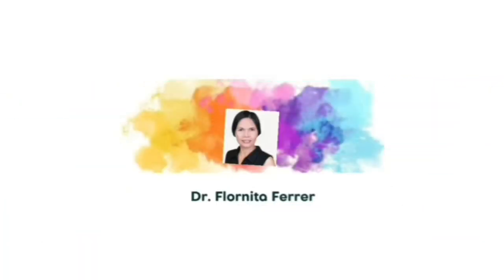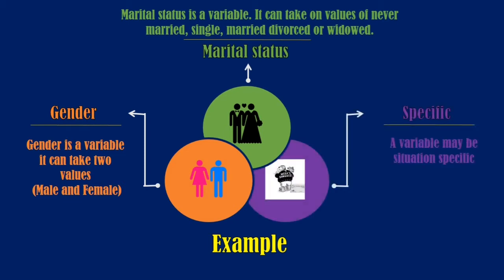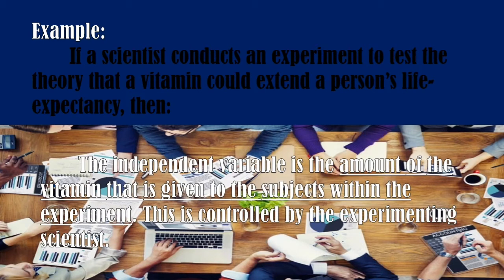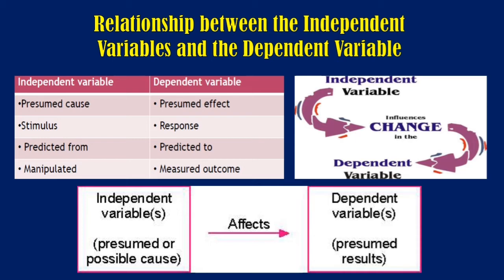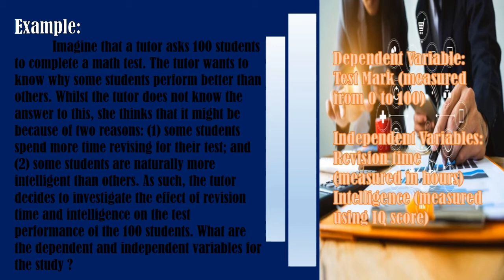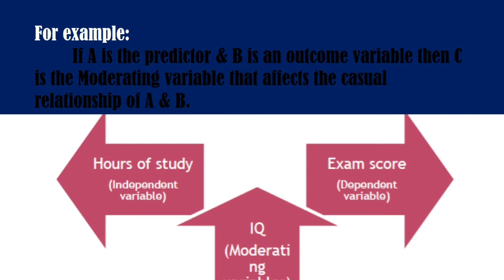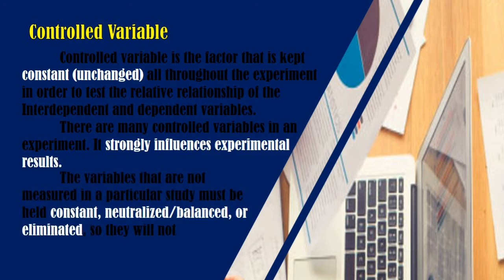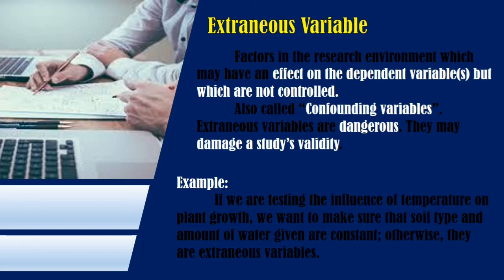What are Research Variables